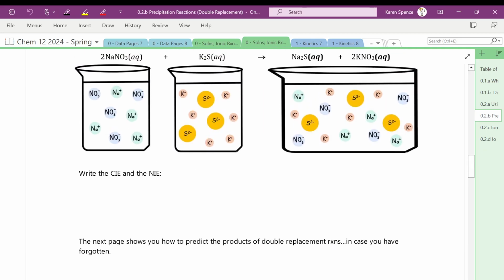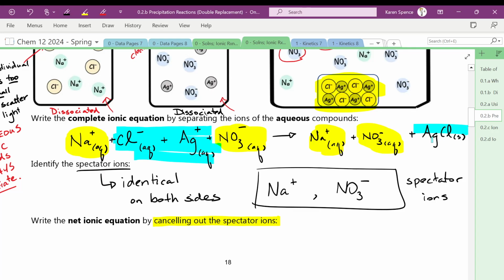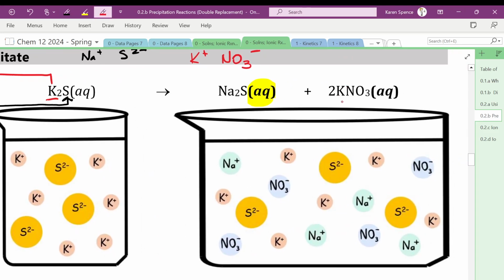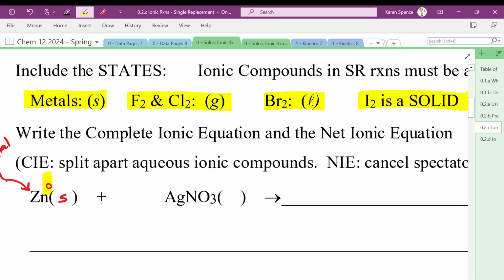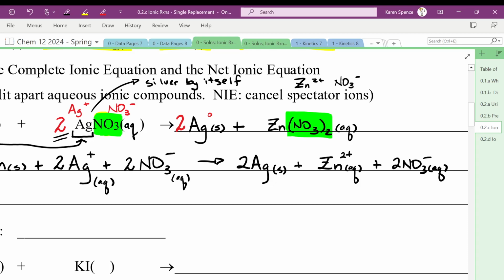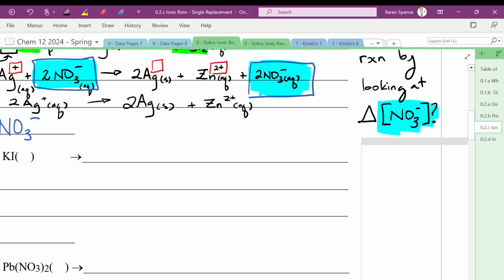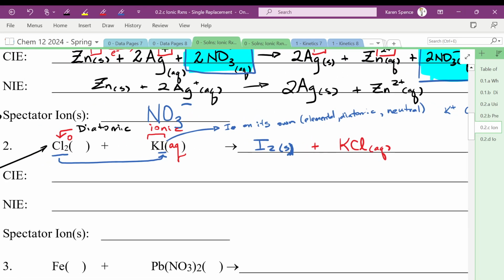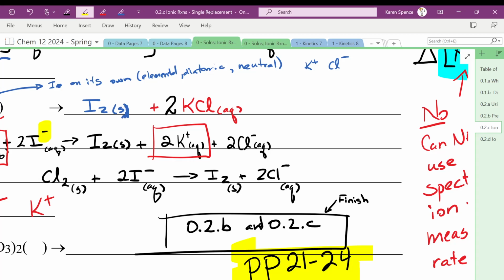2024-01-31 Complete Ionic & Net Ionic Eqn's for D.R. and S.R. rxns